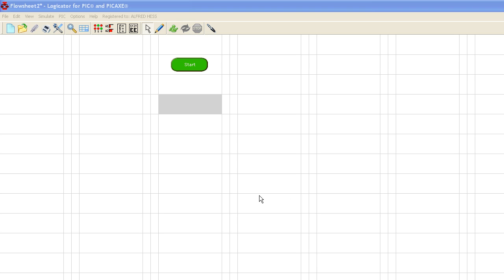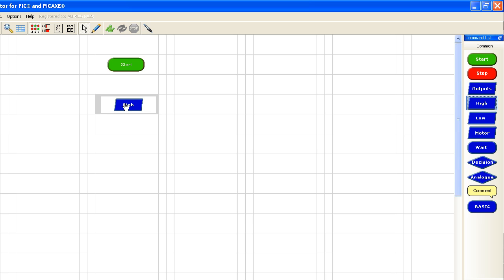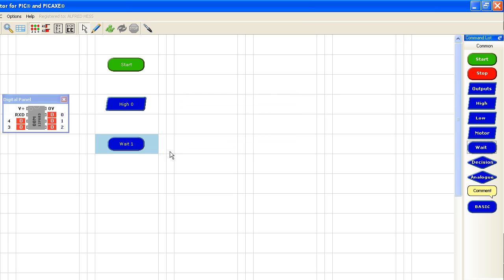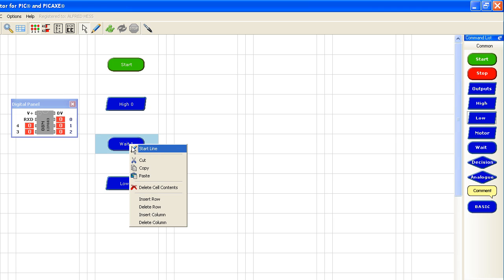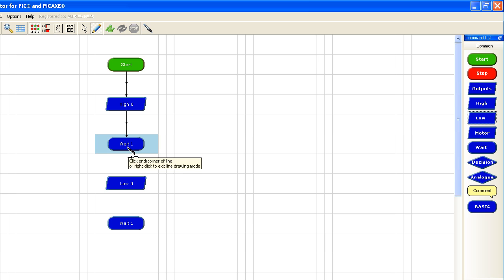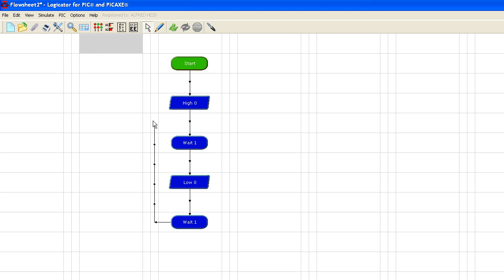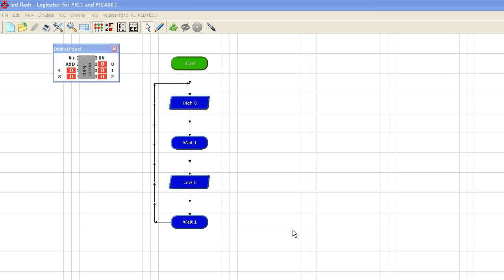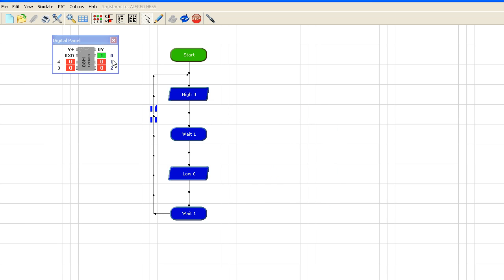logicator 1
The first in a series of videos on programming the picaxe chip using logicator. Create a virtual light flasher